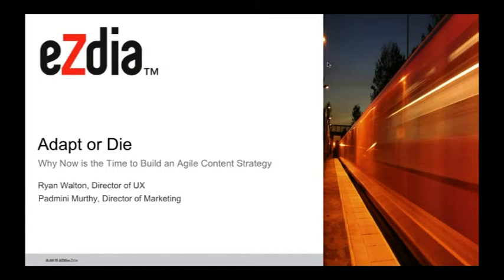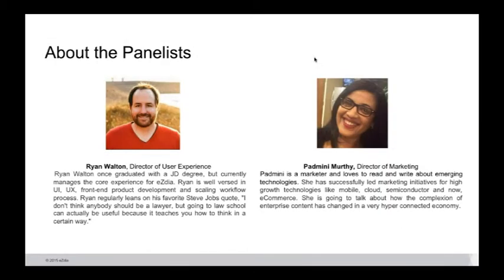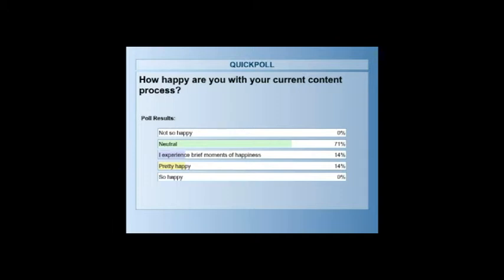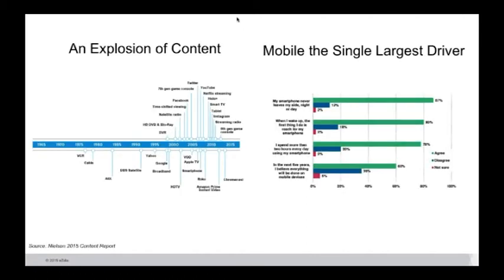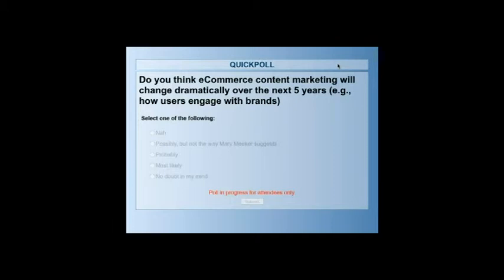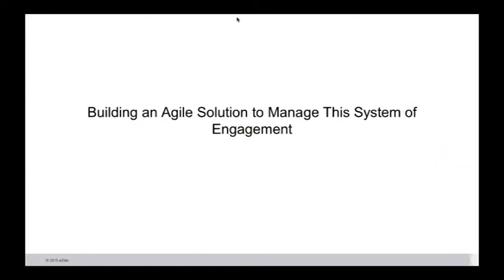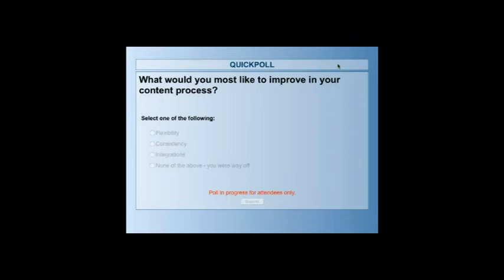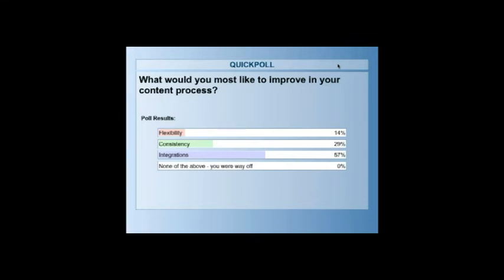Adapt or Die Why Now is the Time to Build an Agile Content Strategy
The content scape is evolving very rapidly. We have seen a mind shift from the silos to the platform. The latter approach is resulting in the convergence of managing different aspects of content under ONE roof.

Now, the entire lifecycle of content from creation to publication can be driven in a single, unified interface with sophisticated integrations via CMS systems, social networks and other applications.